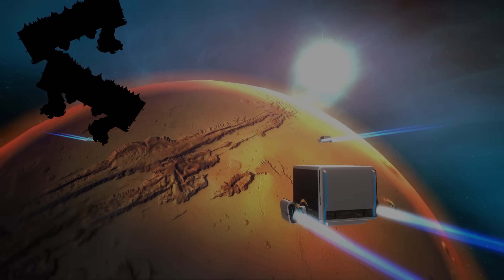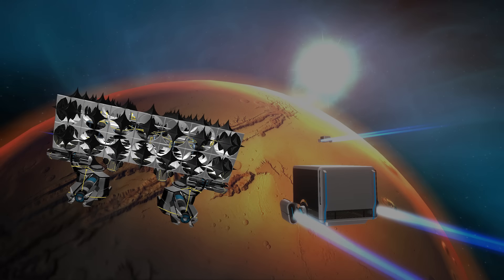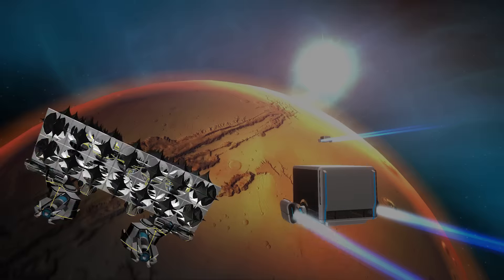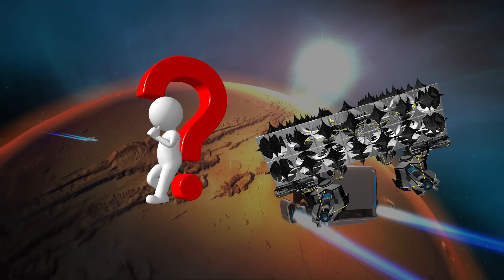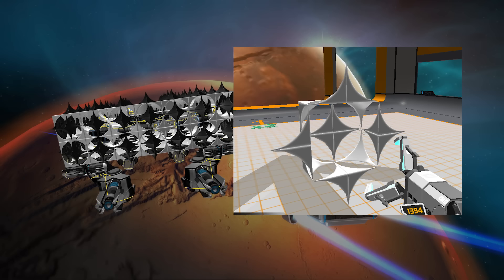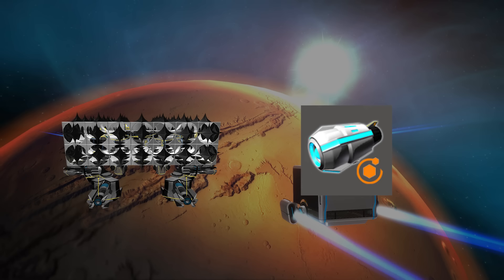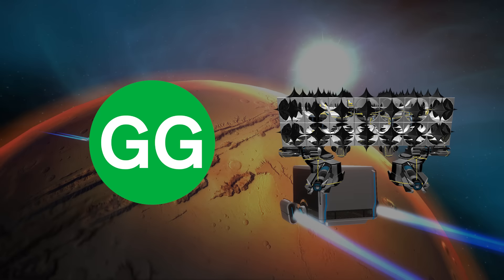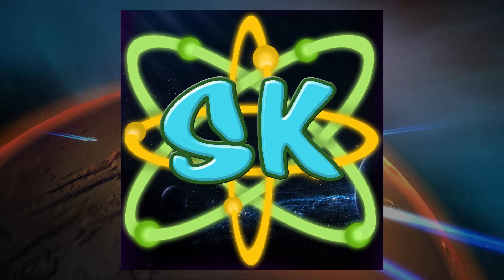The Origin of the Tesseract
Learn the history of the Tesseract and why this bot became an awesome meta breaking bot. We will also go over different events that happened within the climax of the Tesseract.